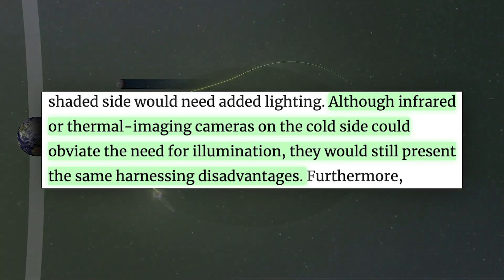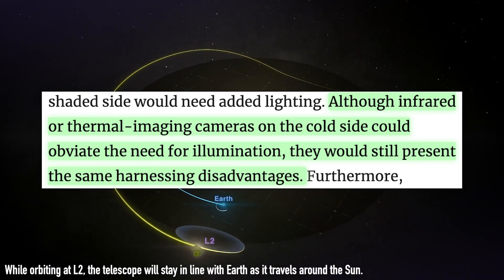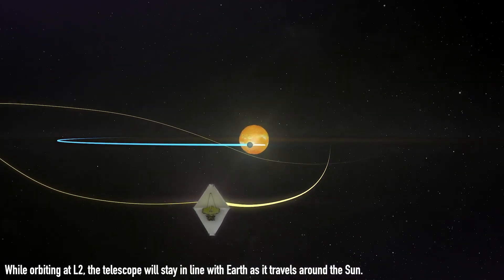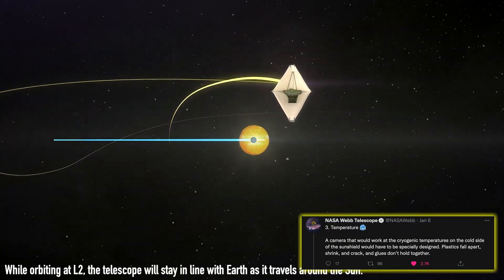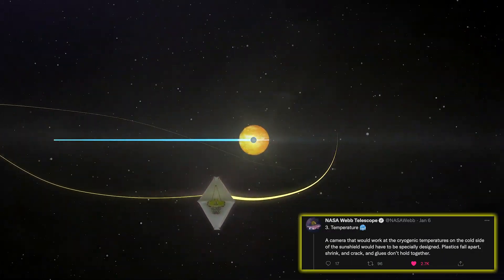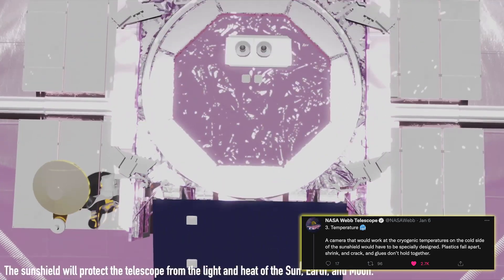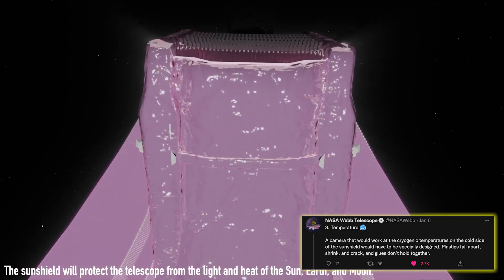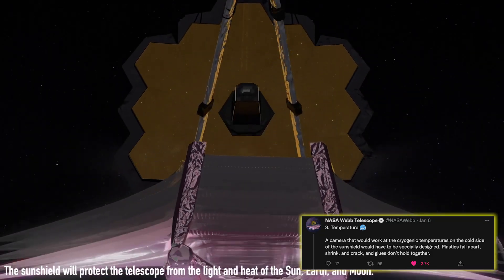Why Are There No Cameras On The James Webb Space Telescope?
Perhaps one of the most asked questions: why doesn’t the James Webb Telescope have any surveillance cameras on board so that we can see with our own eyes how it unfolds in deep space? Here is an answer. I hope you enjoy it!😀